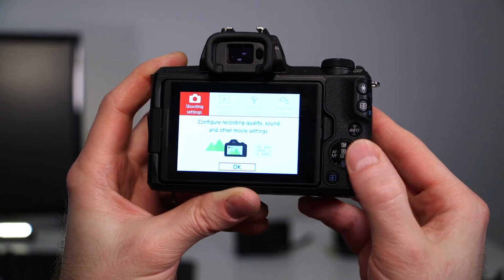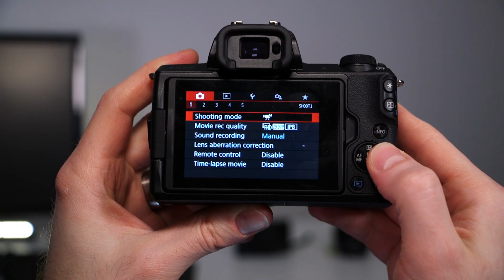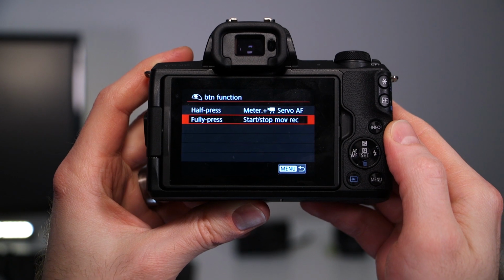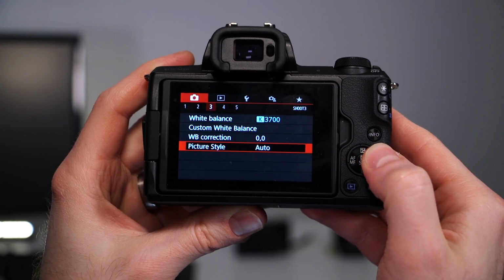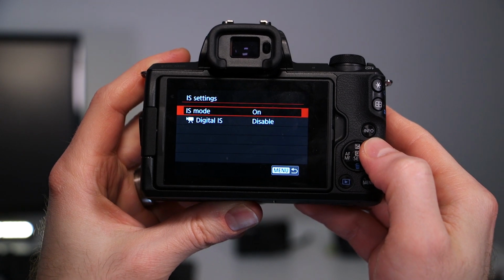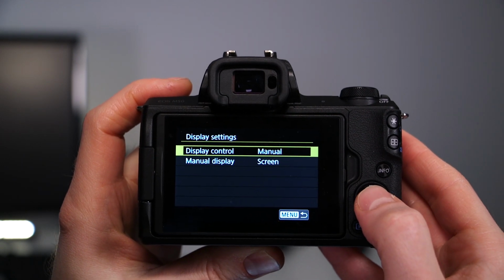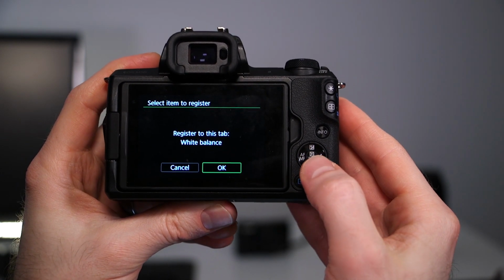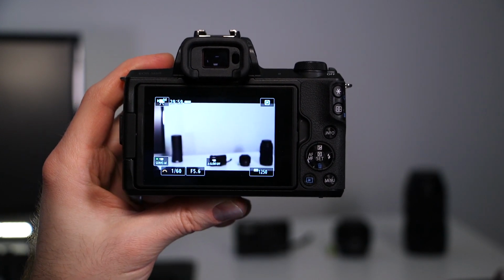The Best Canon M50 Settings for Video!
Today I will be going over the best Canon M50 Settings! If you just got a Canon M50, you need to change some of the settings out of the box to get make the camera easier to use and better for video! In this video I will be covering the menu system, shutter button control, customized buttons, Image Stabilization, Audio Recording Levels, the Custom Menu system, and more! Hope you enjoy!

Check out the Canon M50 on Amazon! (aff)
Canon M50

My Gear (aff)
Canon C100
Canon M50
SanDisk Extreme SDHC 32 GB Card
Blue Spark
Rode Videomic
Alesis MultiMix USB